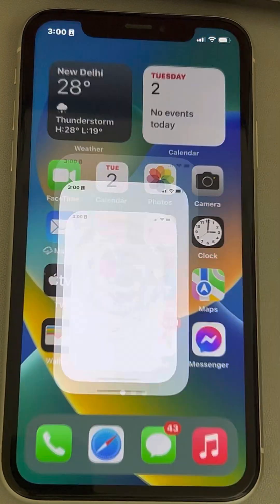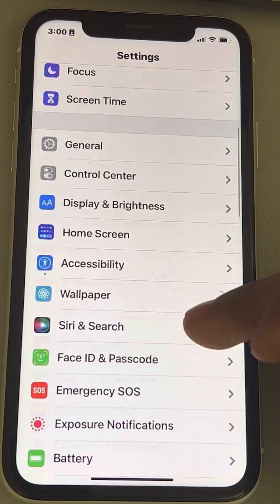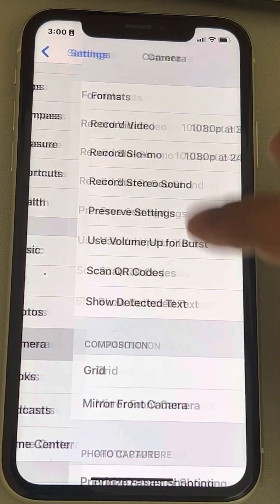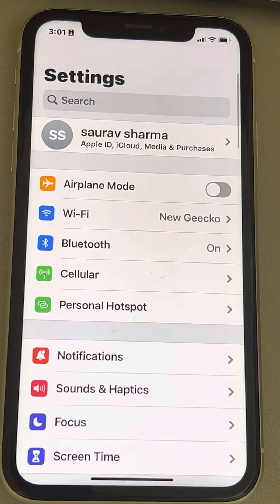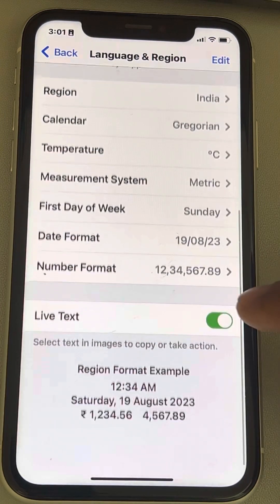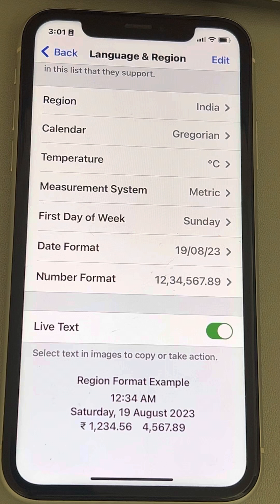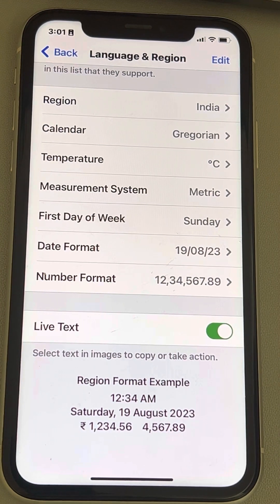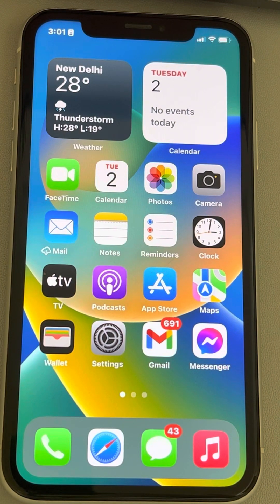Live text option missing from iPhone settings Fix